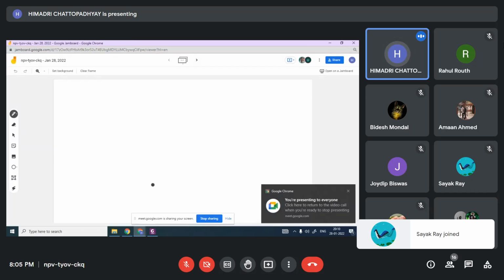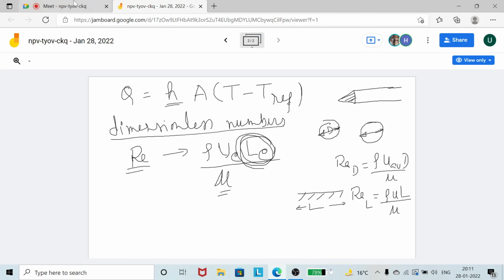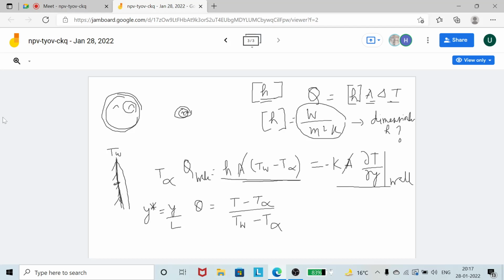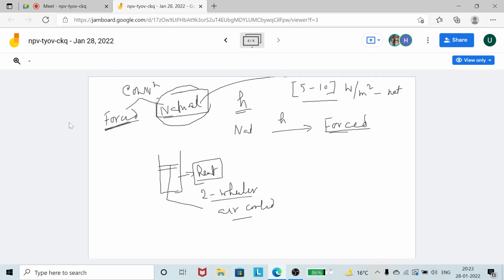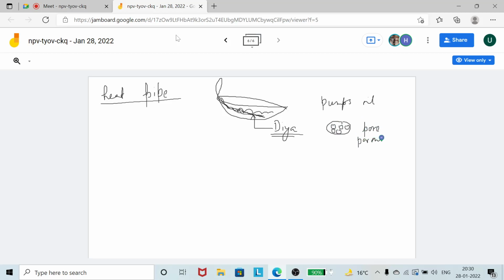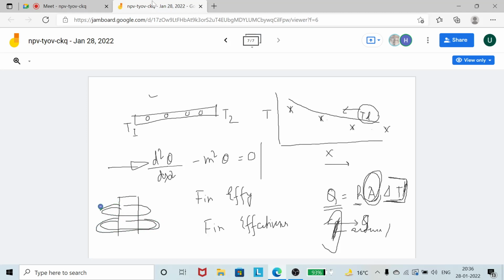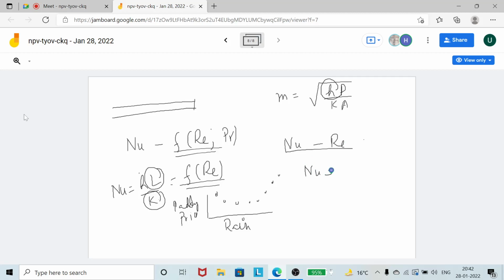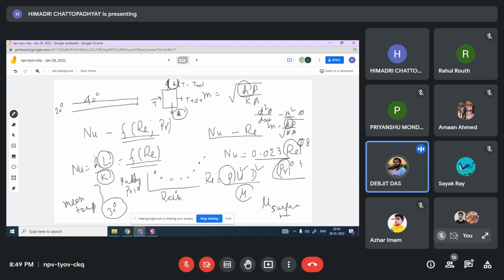BME-2 | Semester-4 | Section-A2 | Heat Power Lab | Lecture-1 | Himadri Chattopadhyay Sir |28/01/2022